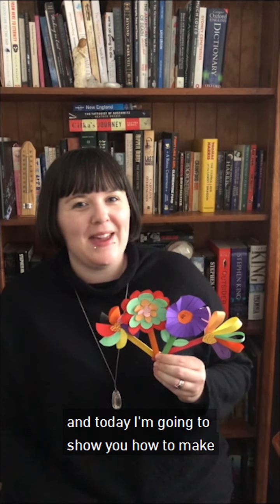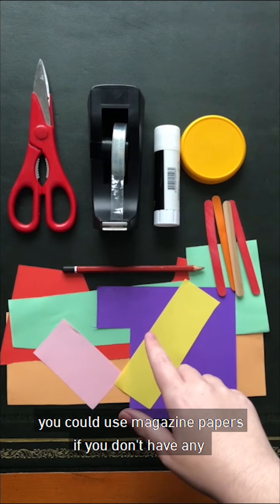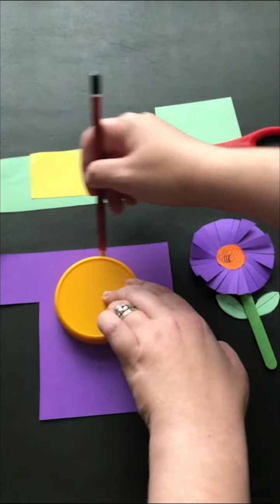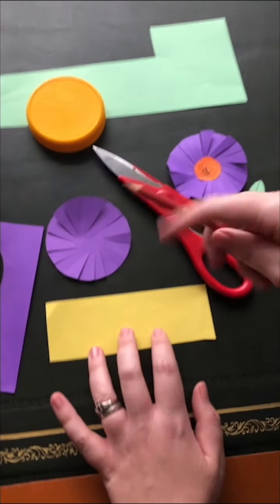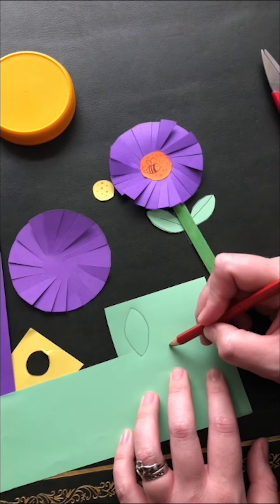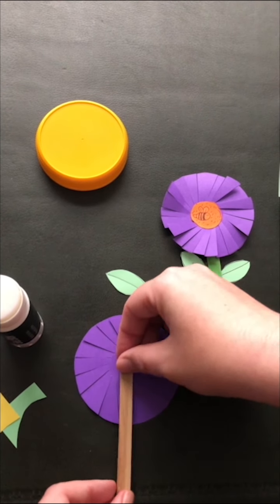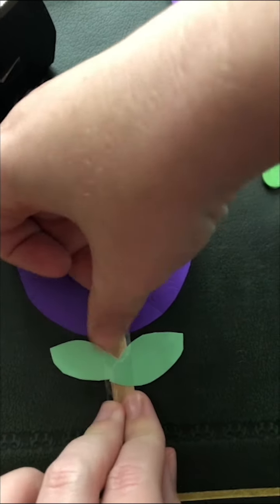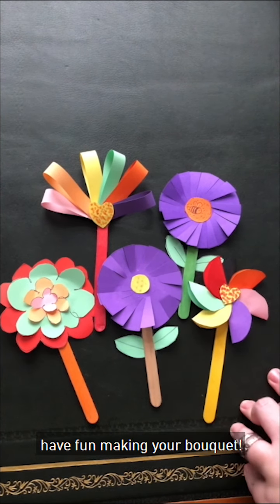MRAG Art Tutor Genevieve shows you how to create a rainbow flower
1. Draw a circle using a circular item, like a lid or a cup, as a guide.
2. Cut out the circle and gently snip the edges towards the centre. These will make the petals.
3. Draw a small circle for the centre of the flower and some leaves. Decorate these as you'd like and cut them out.
4. Glue the small circle to the centre of the flower.
5. Turn the flower over and sticky tape the paddle pop stick to the back. Do the same with the leaves making sure the leaf design is facing the same way as the flower.
6. Fluff the petals...and there you have it! Your first rainbow flower.